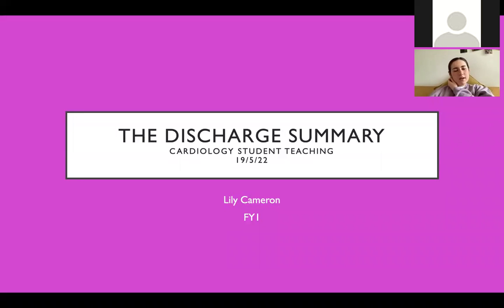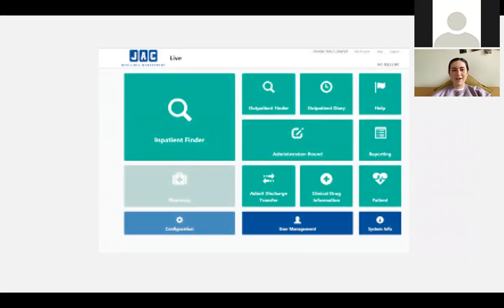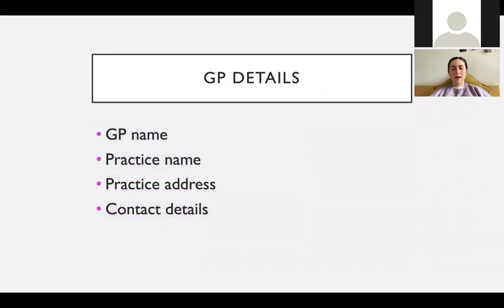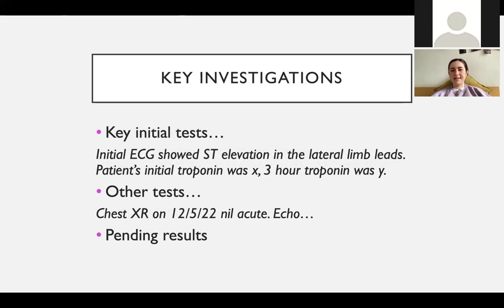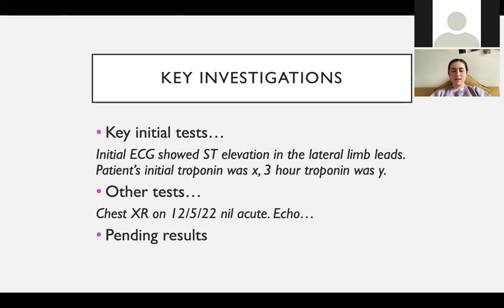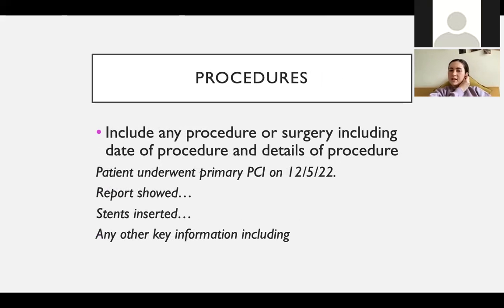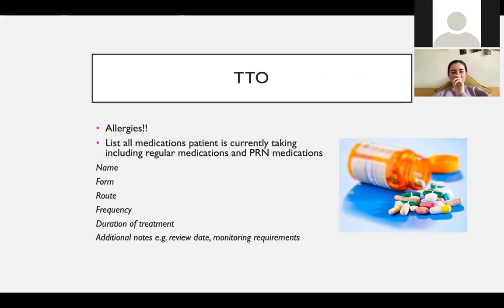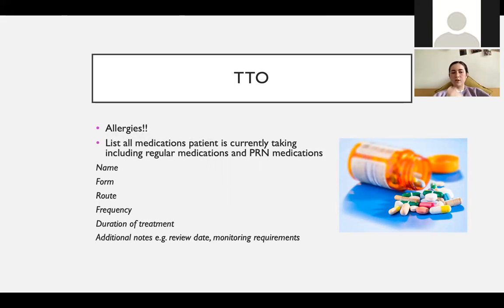The Discharge Summary - 19/5/22